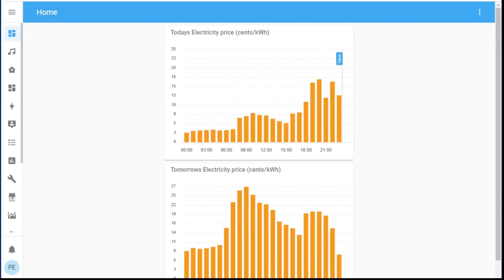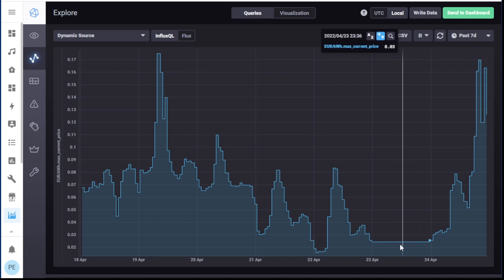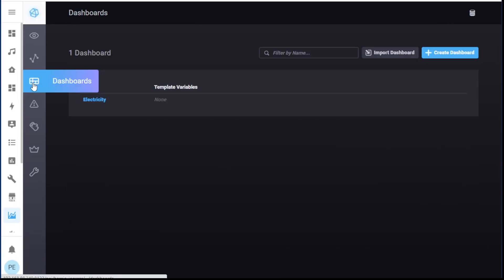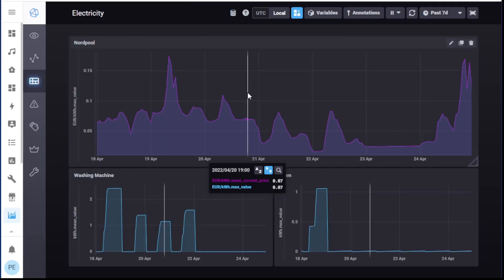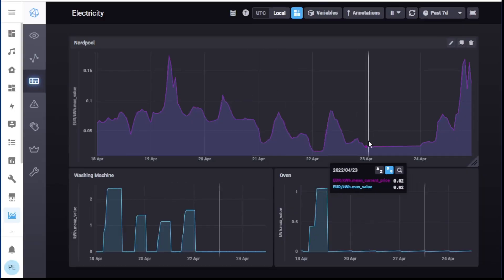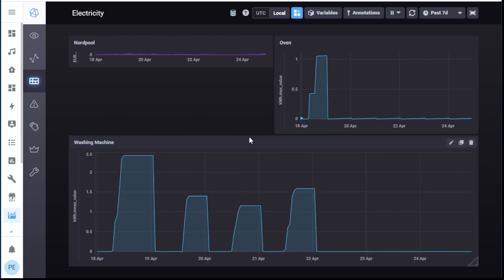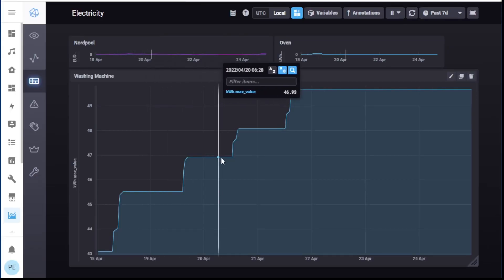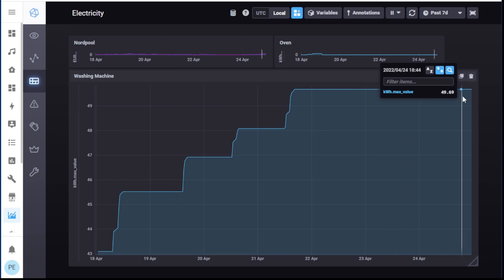Home Assistant: InfluxDB | I don’t need Grafana!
After exploring just some of the data exploration and dashboard features available directly in the Home Assistant Community Add-on: InfluxDB, its enough for me right now.